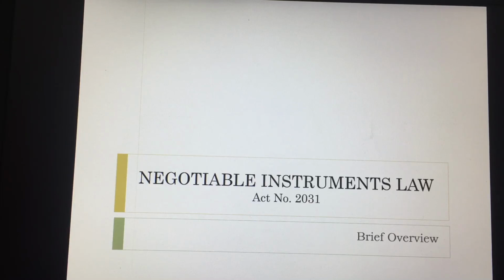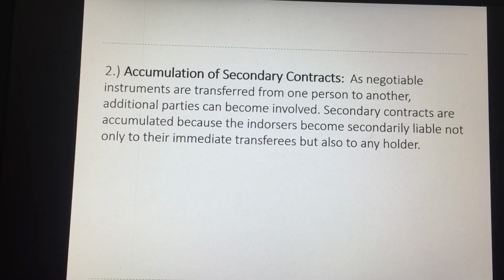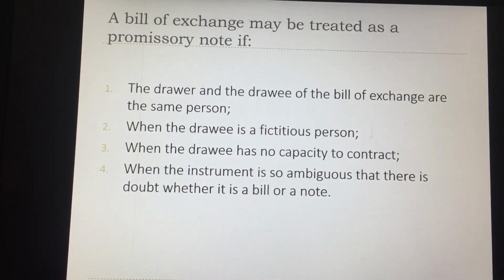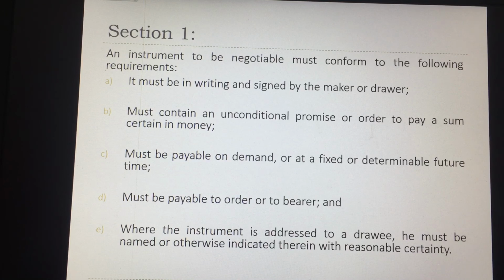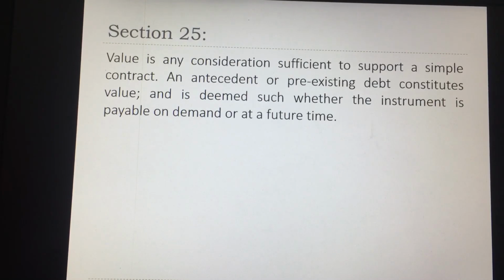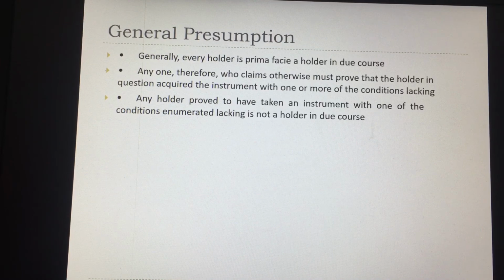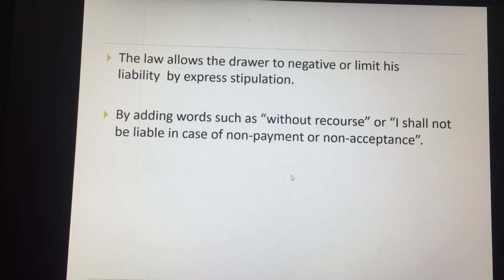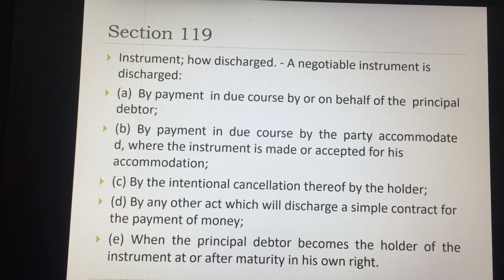LM223- Discussion Proper